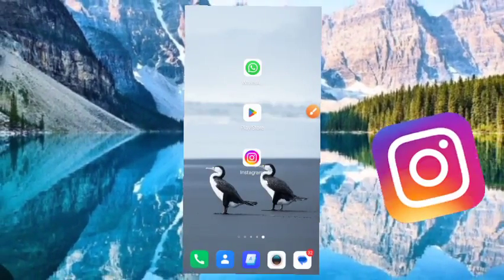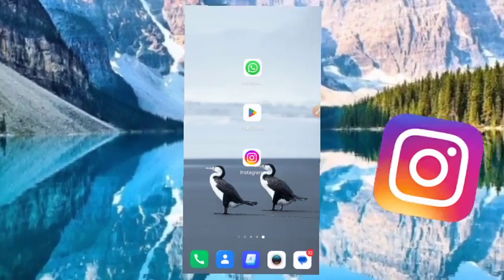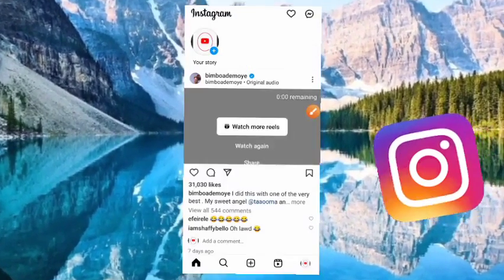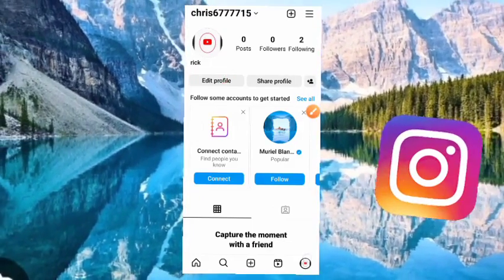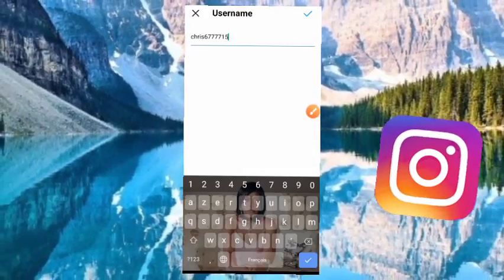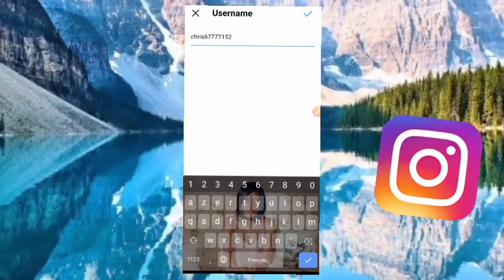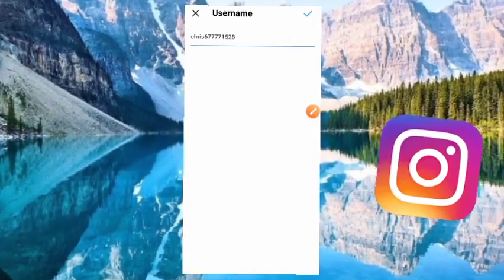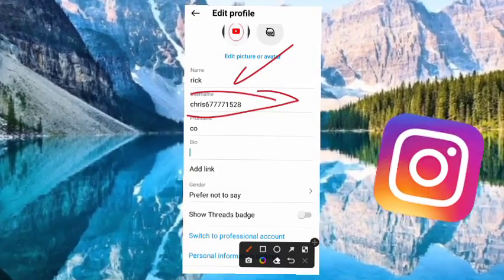How to Change Instagram Username (2023 Updated)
Change Instagram Username